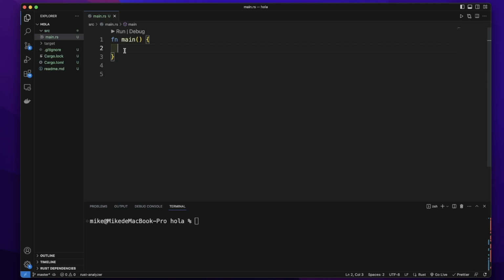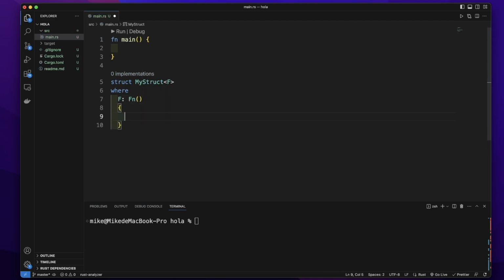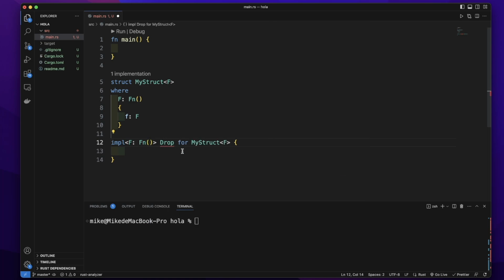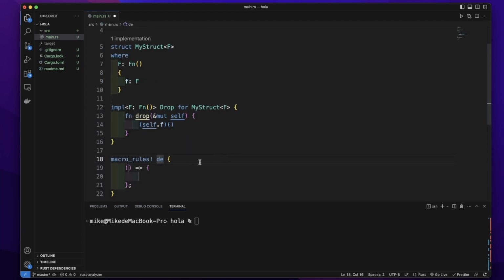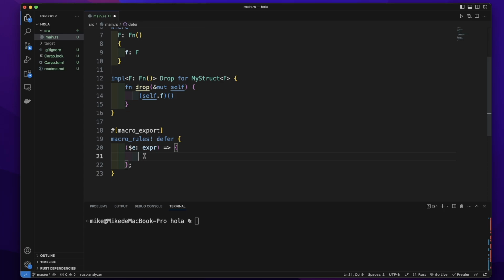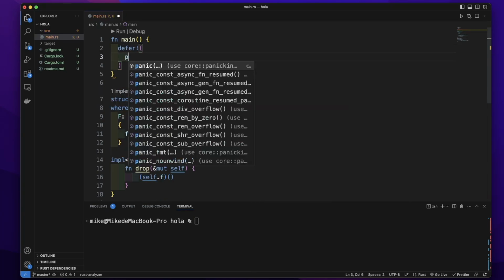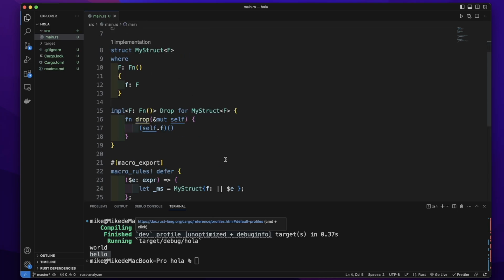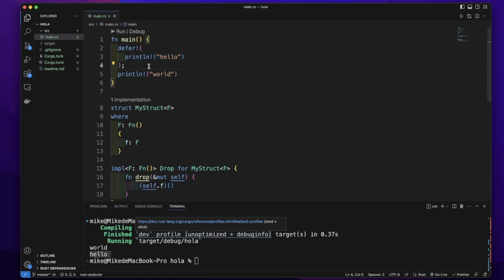Rust | How to implement Defer in Rust | Tutorial